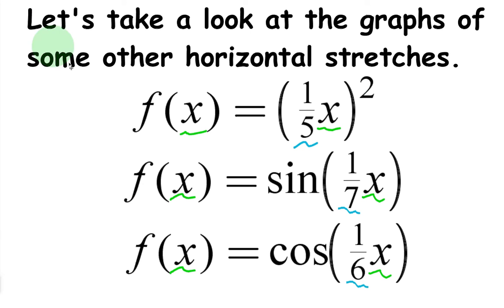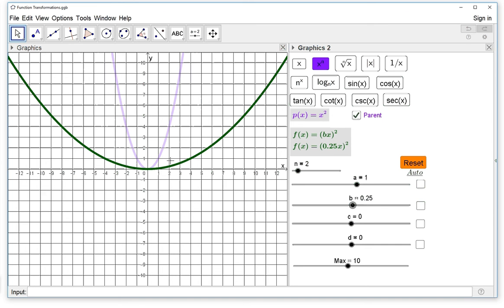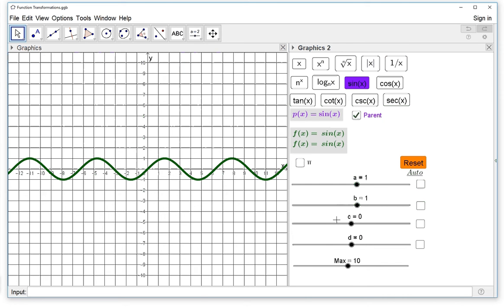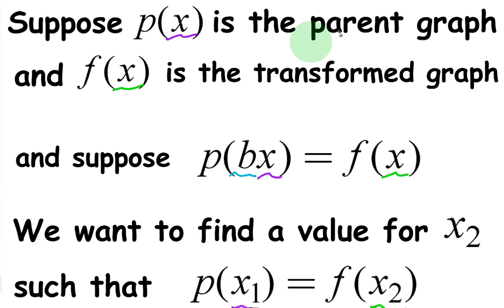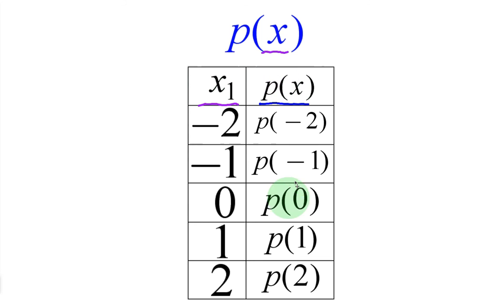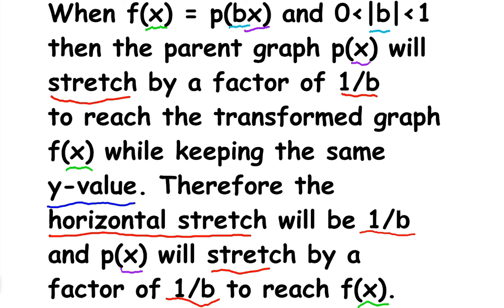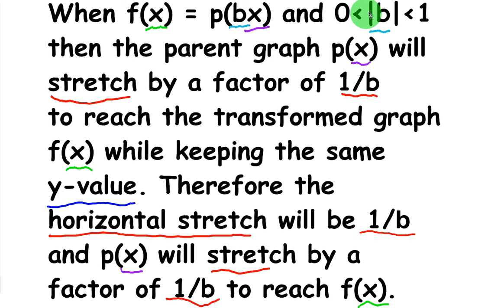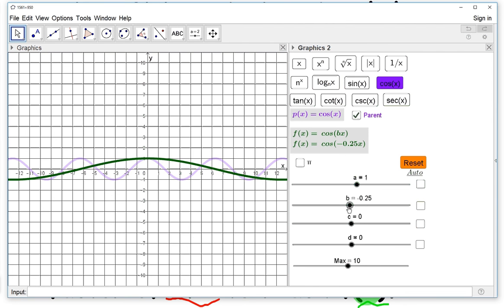What causes horizontal stretch in general?